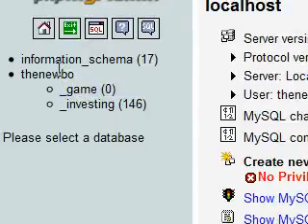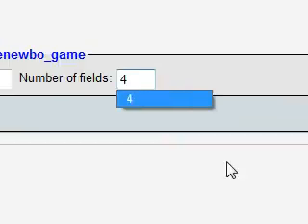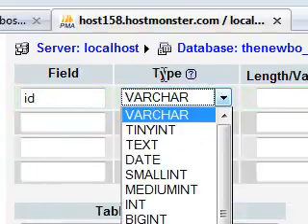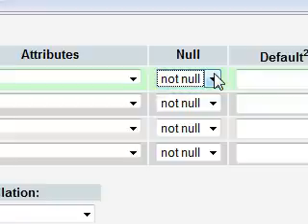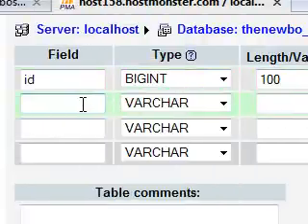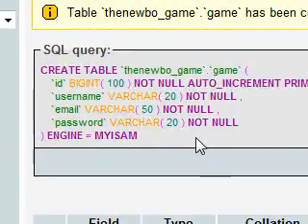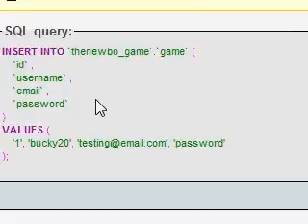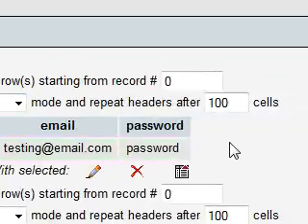PHP Tutorial – 23 – Adding Tables to MySQL Database